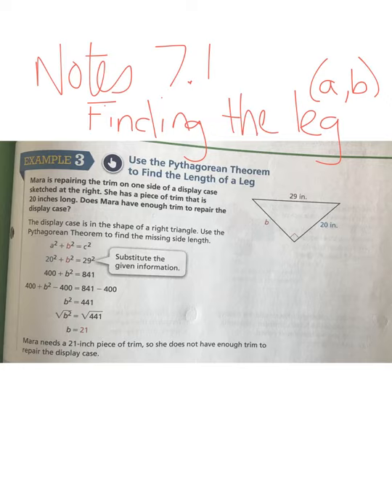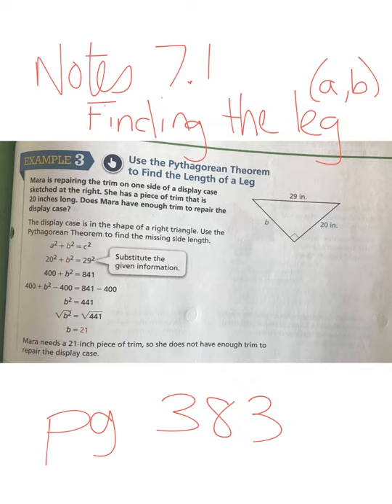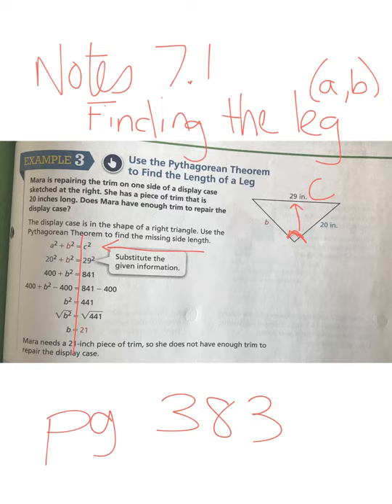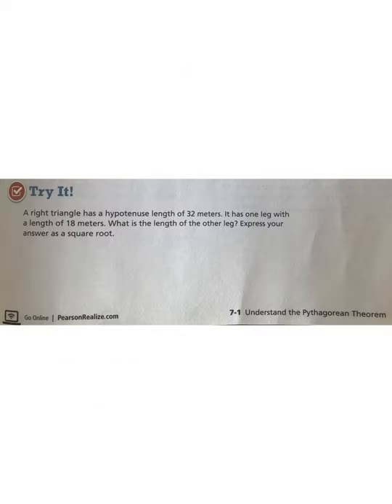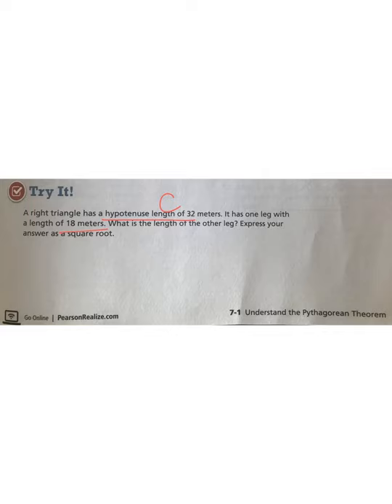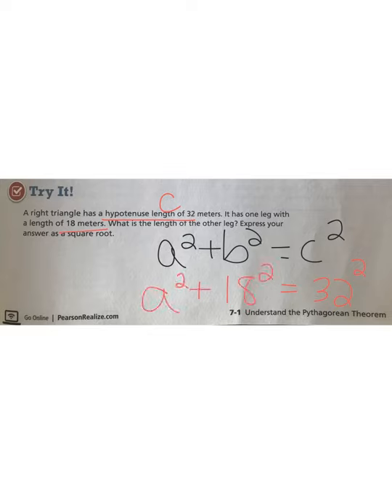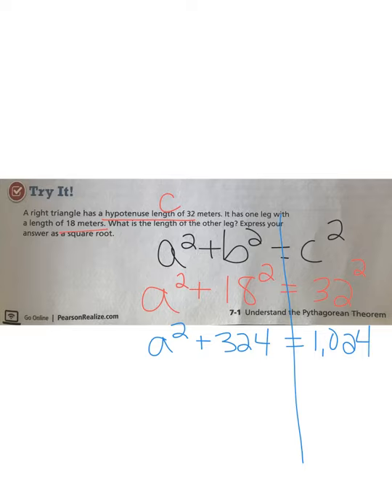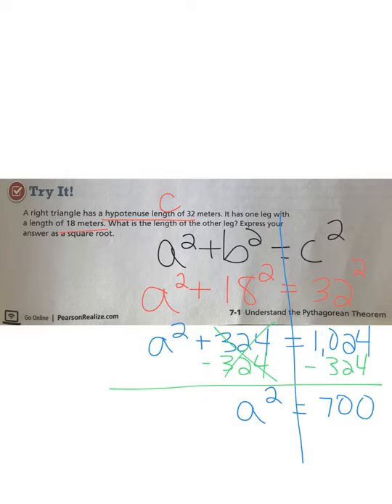Notes 7.1 Part 2